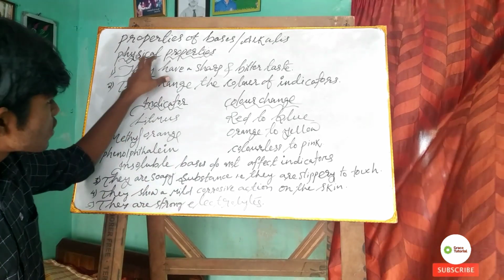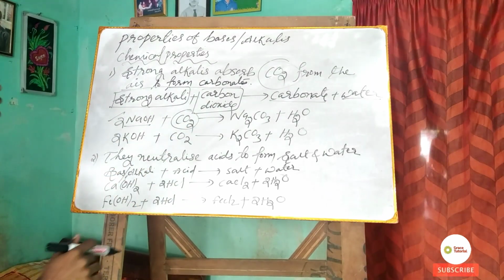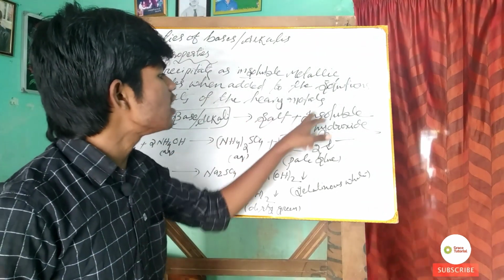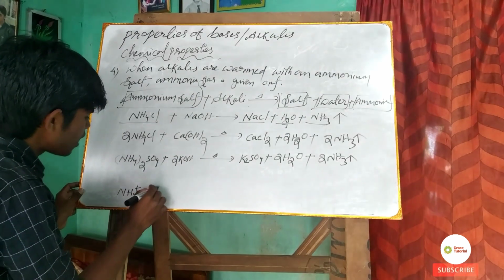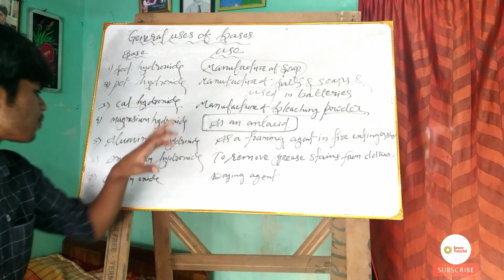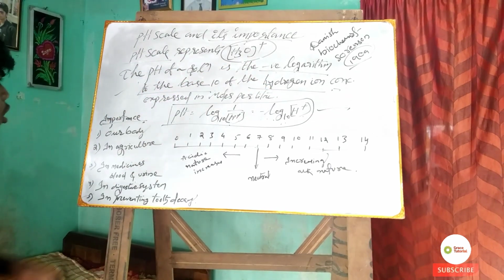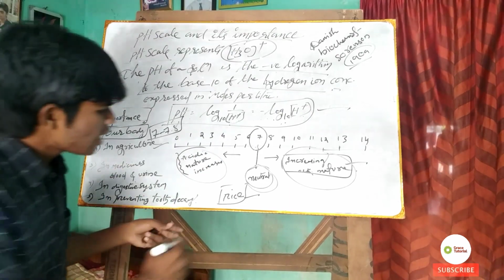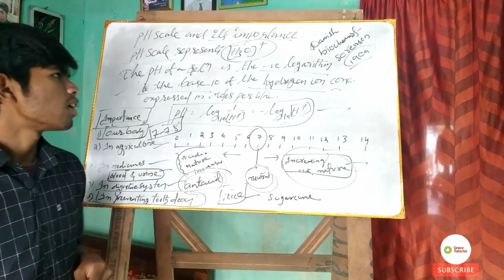Acids,Bases and Salts PART-4 || BY SANJUTH SIR || Grace Tutorial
This vedio deals with The properties of bases or alkalies
Following point are explained
Physical properties
Chemical
 properties
1.strong alkalies
absore carbon dioxide from the air  to form carbonate
2.They neutralise to form salts and water
3.Formation of precepetate by the reaction of metallic salts and base
4.Formation of salt, water and amonia by reaction of ammonium salts and alkali
General uses of some bases
pH and the importance of it in every day life i.e
1.In our body
2.In agriculture
3 In medicines
4.In digestive system
5.In preventing tooth decay#gracetutorial

ncert please